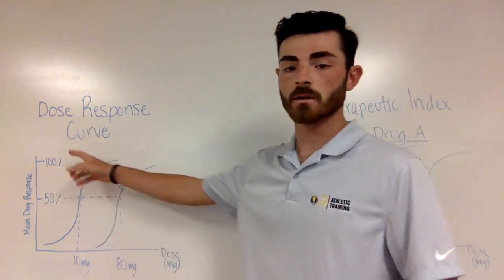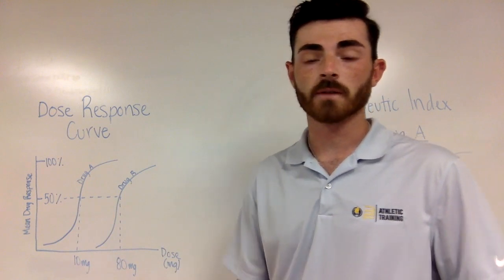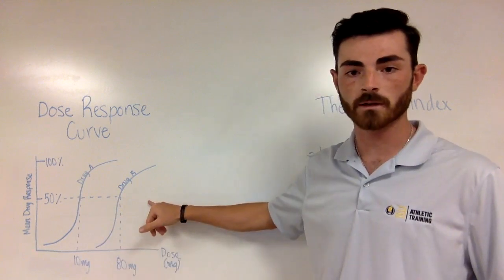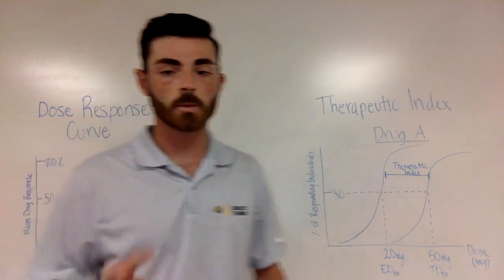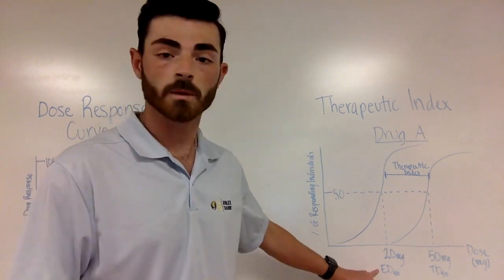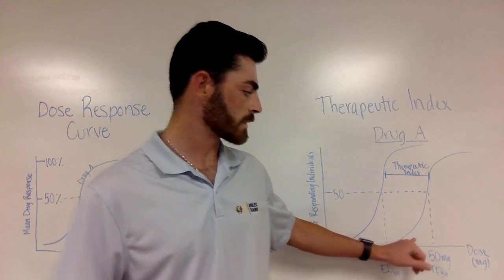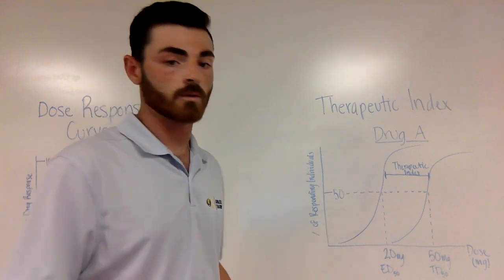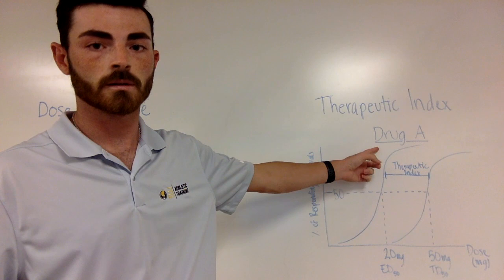mcdonald video explanation 1